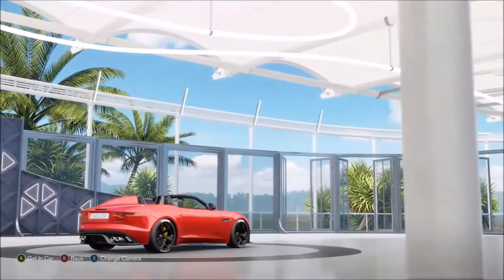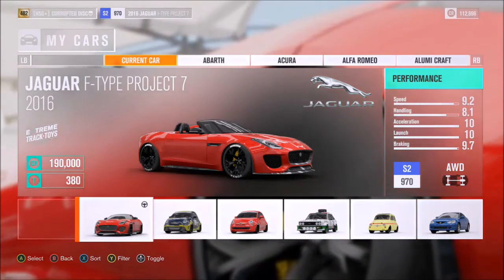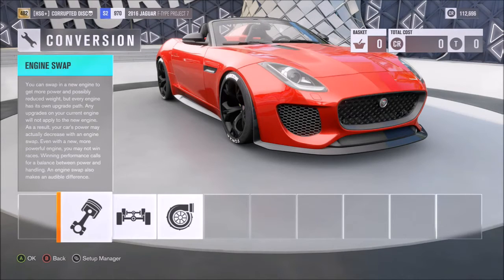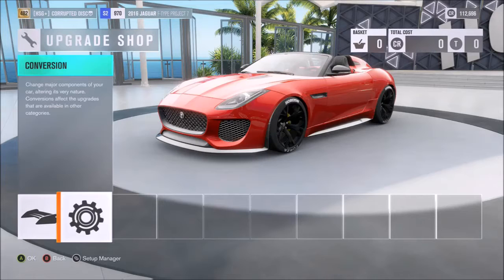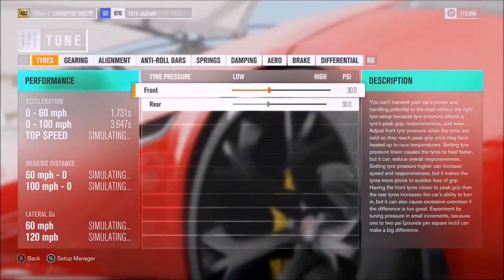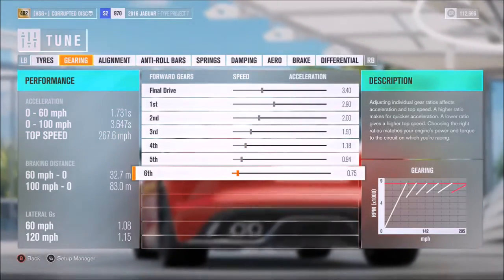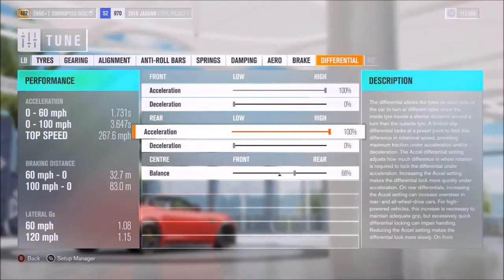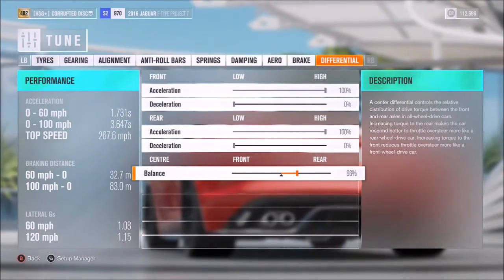Forza Horizon 3 : 270+ MPH Jaguar Project 7 Build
Another extreme speed build for Forza Horizon 3, this time for the Jaguar F-Type Project 7...

Vine : Hammer Studios Gaming
Personal FB : mike.hamer.311
FightMe App : Hammer Studios Gaming
Google+ : Hammer Studios Gaming
PSN : CORRUPTED_DISC
XBL : CORRUPTED DISC
GTPlanet : CORRUPTEDDISC